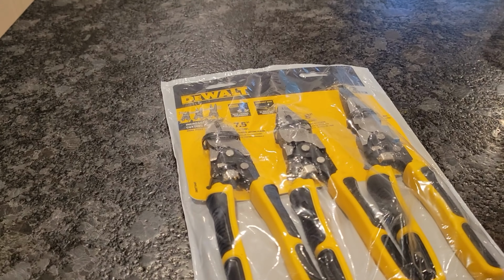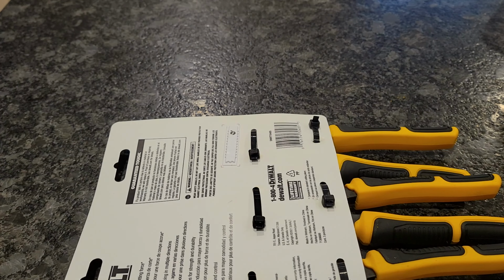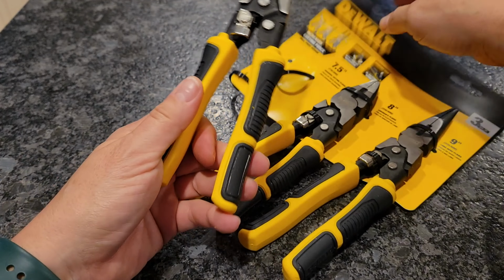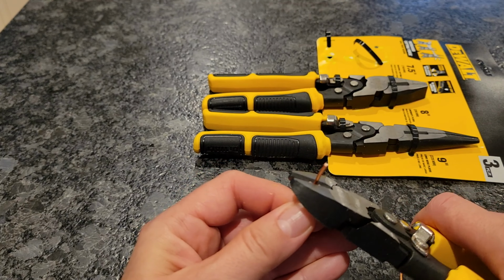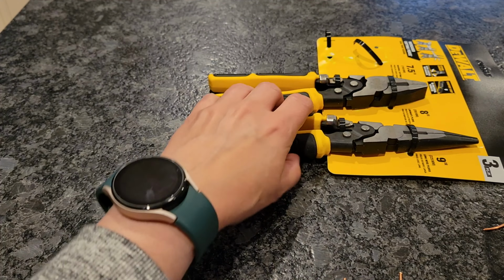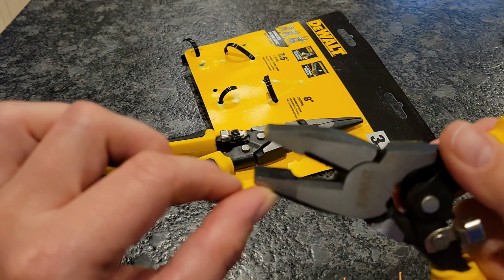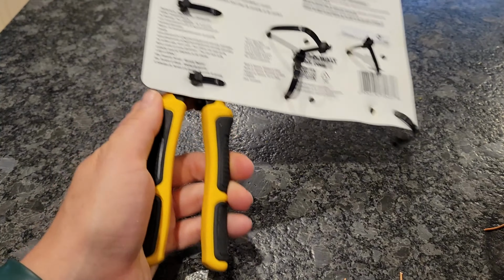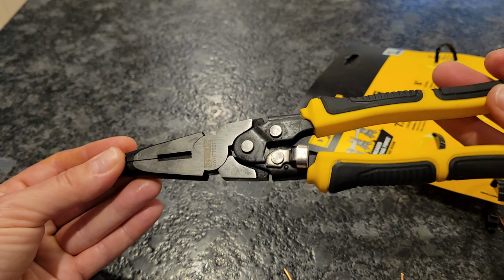DEWALT Pliers Set, Compound action, 3-Pack (DWHT70485) - Repair Like A Girl Reviews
A nice set of pliers can make a job more accessible and enjoyable. Here at Egghead Fixers, we love well-made tools because better tools produce better results. We only review items and tools we would use at our home or workshop. Becky shows in this review why this set of pliers is recommended by our staff and as always why tools are not just for boys.

Link for tool shown in this video: